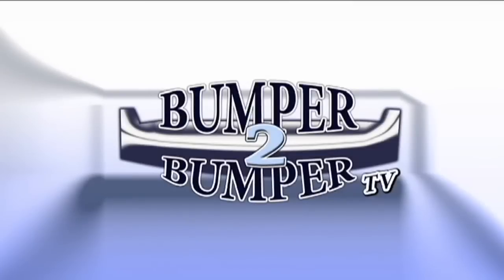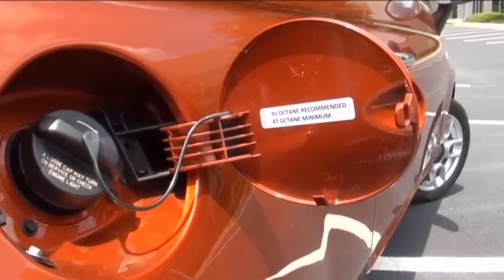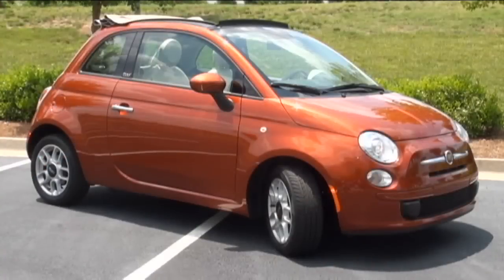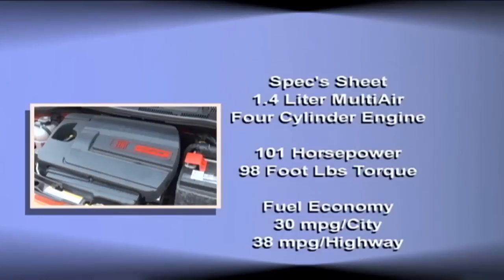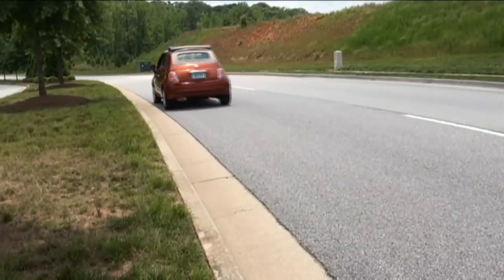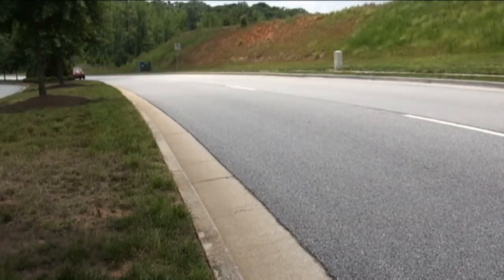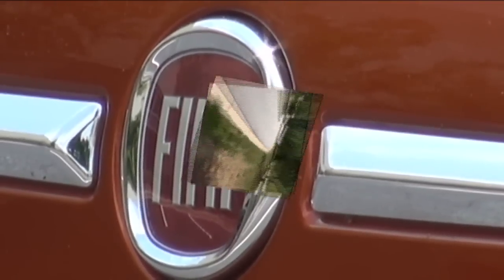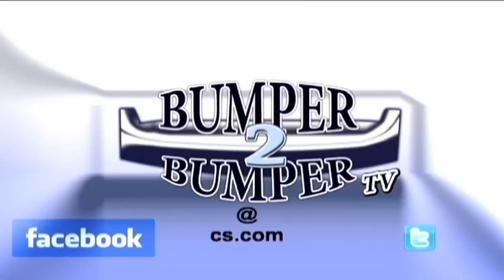Fiat 500C Convertible Intro Video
Watch an intro video on the new Fiat 500C